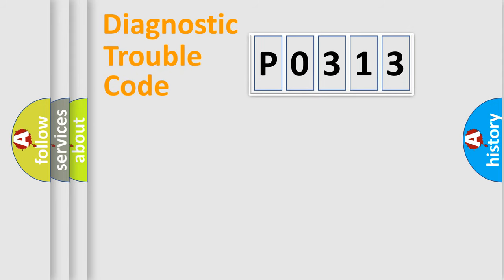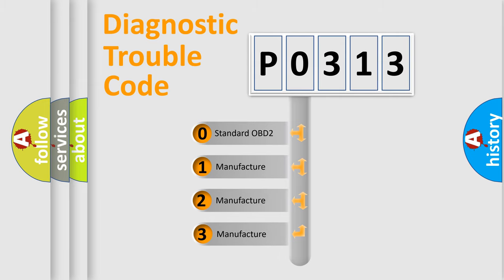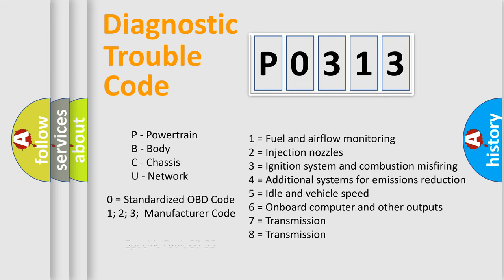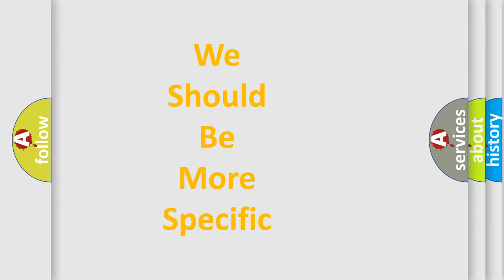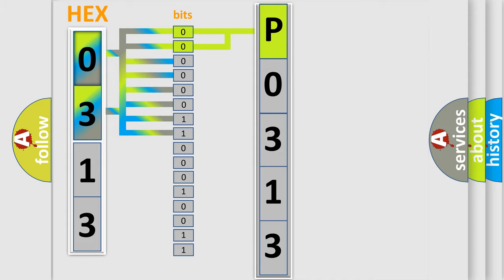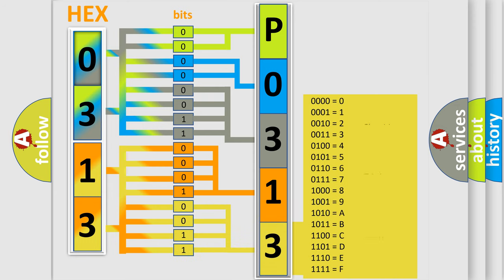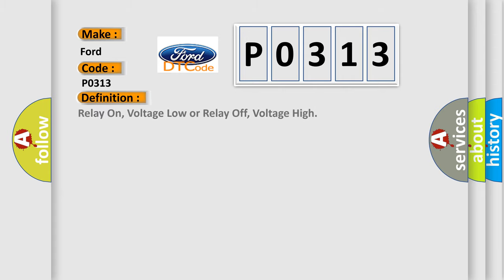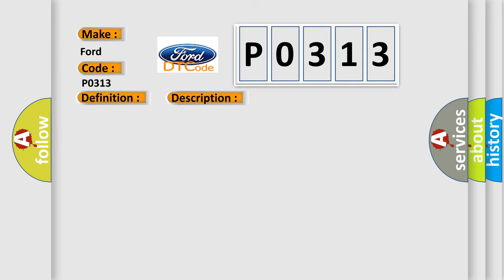DTC Ford P0313 Short Explanation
Contents:
0:21 Basic DTC analysis according to OBD2 protocol standard.
1:48 Insight into programming
2:58 A diagnostically understandable description of the Diagnostic Trouble Code
3:05 Basic error definition

Make:
Ford
Code:
P0313
Definition:
Relay On, Voltage Low or Relay Off, Voltage High
Description:
Relay On,Voltage Low engine on Solenoid voltage 8 volts or less for 10 seconds Relay Off,Voltage High engine off Solenoid voltage 9.5 volts or more for 2 seconds
Cause:
 Faulty relay Harness and connectorsFaulty ECS ECM